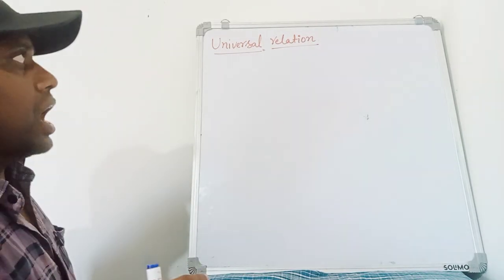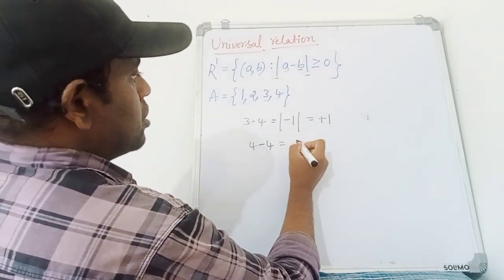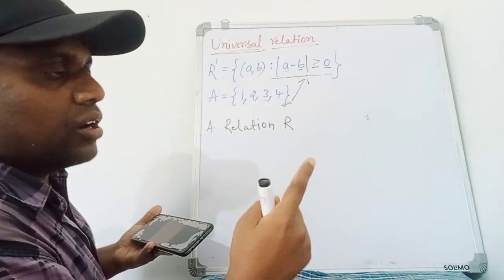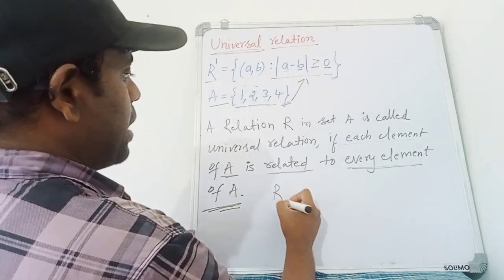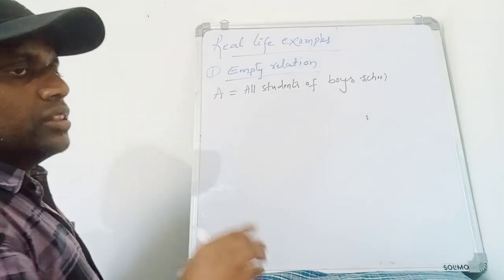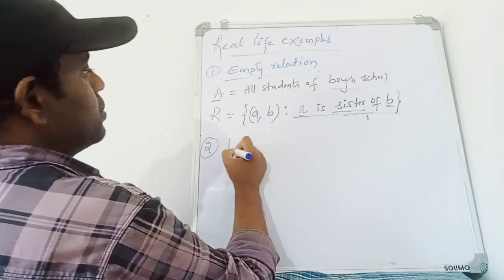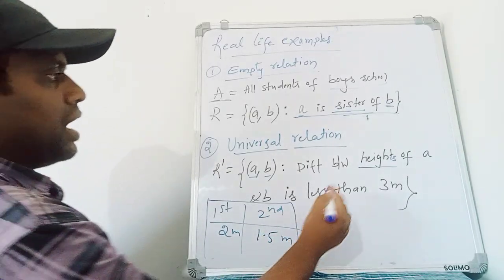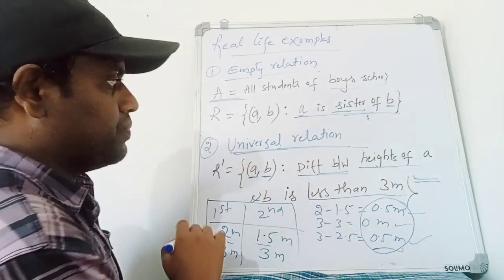Universal Relation | Math | class 12 | PUC